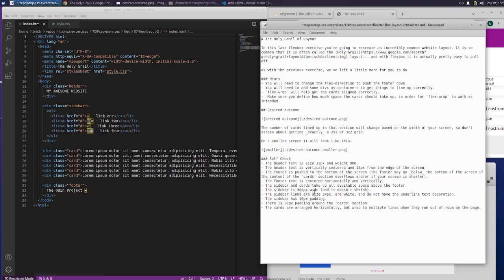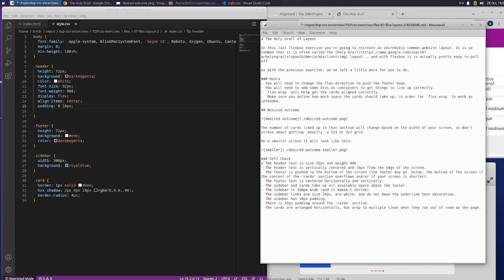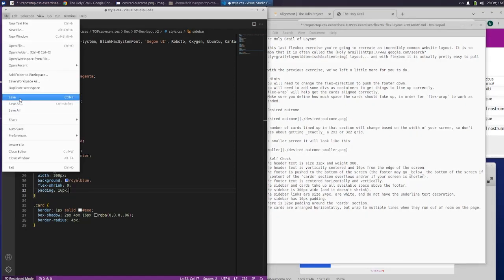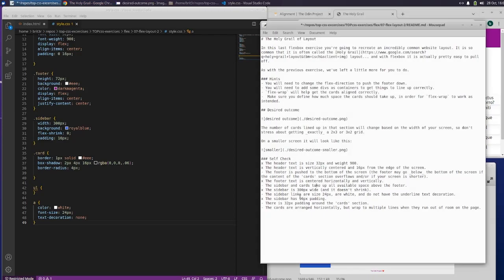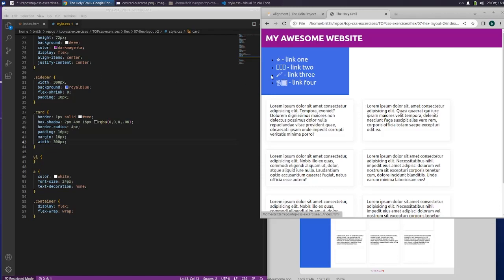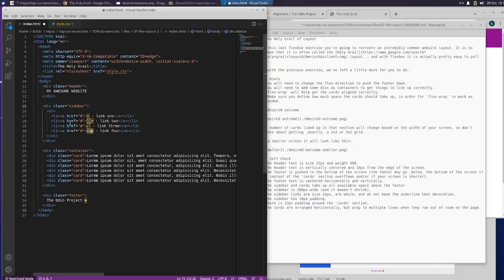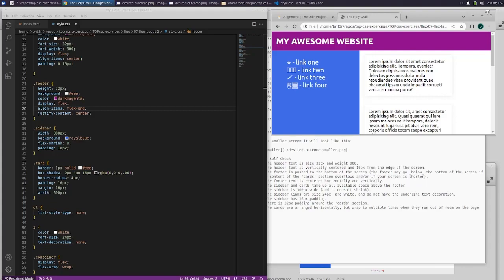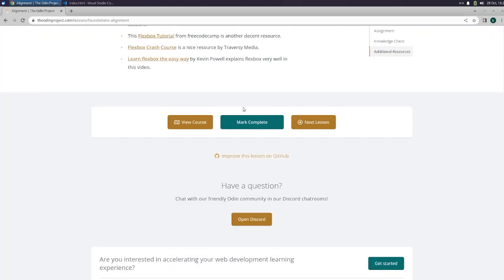The Odin Project Flex Layout Assignment part 2 Episode 45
In this episode we go learn about the below:
Flex-Layout 2